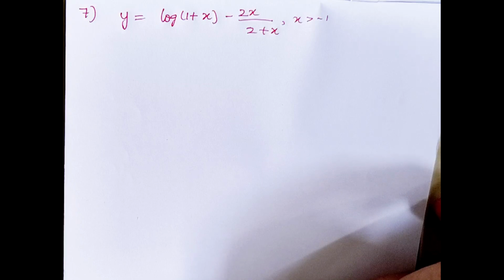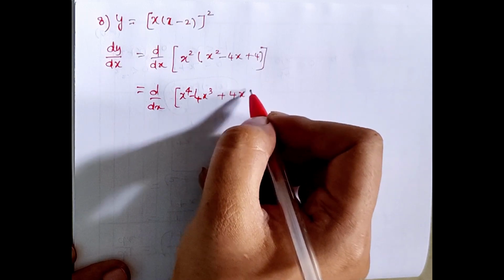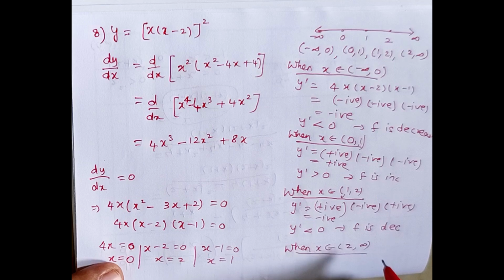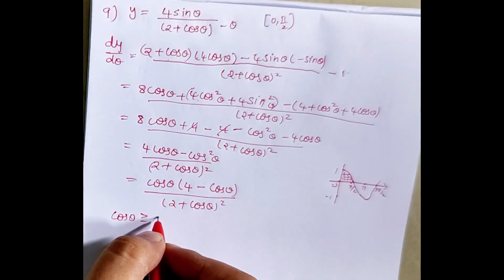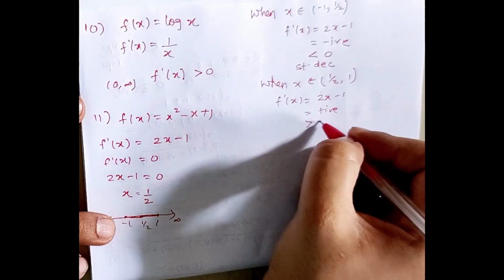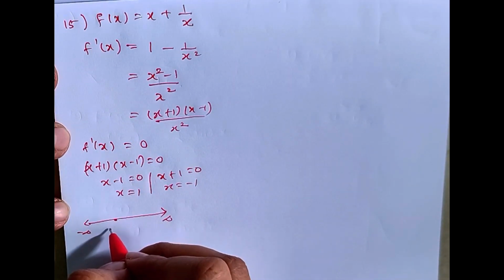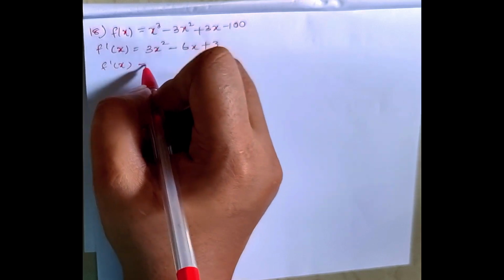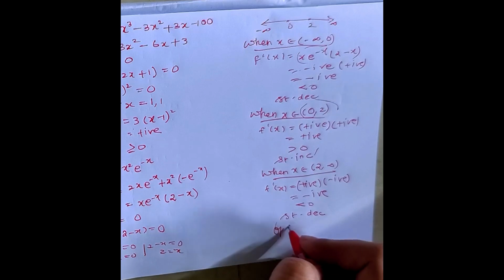Applications of derivatives Class 12 CBSE Maths